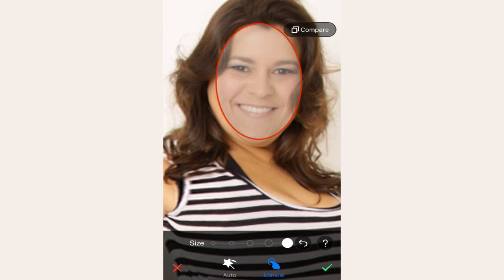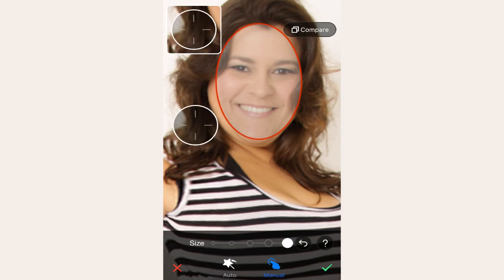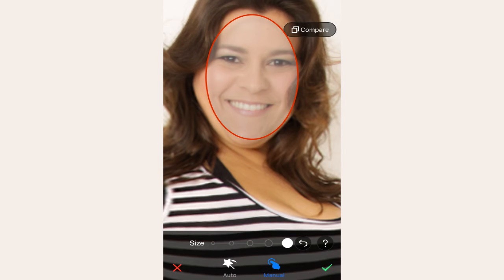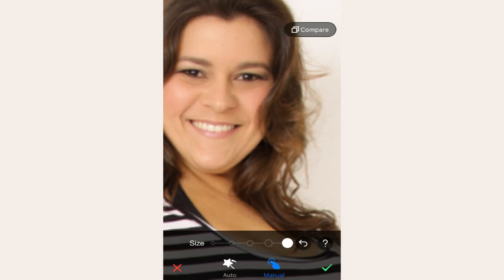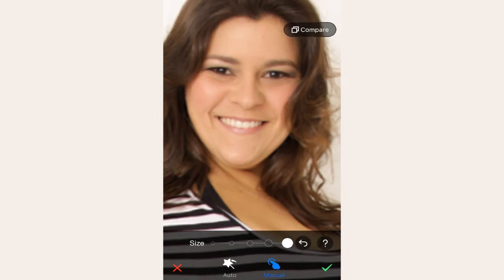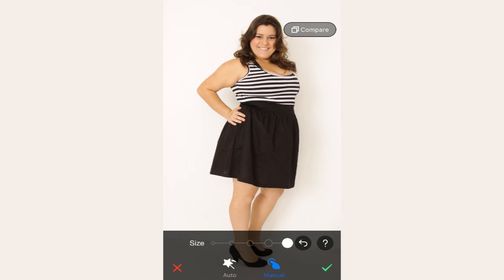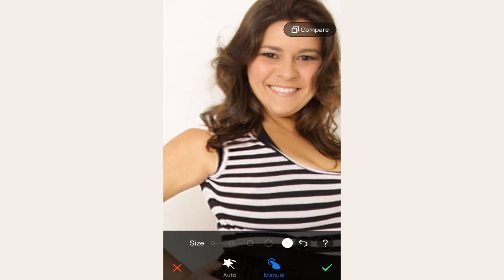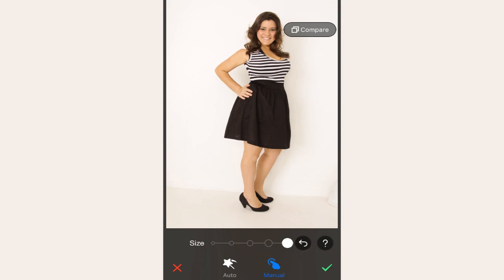Adjust Facial Shape - Photo Retouching on Your Phone (No Photoshop Needed!)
How To Make You Look Like a STAR with your PHONE. Secrets to Win Thousands of Likes on Facebook and Instagram